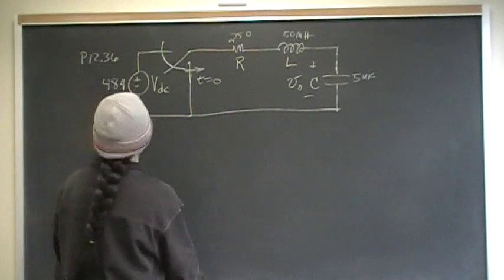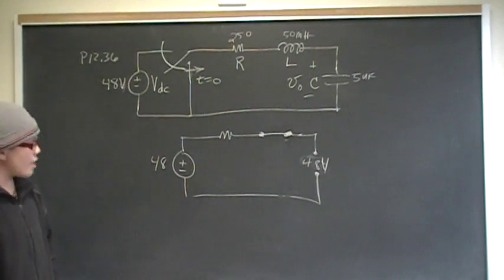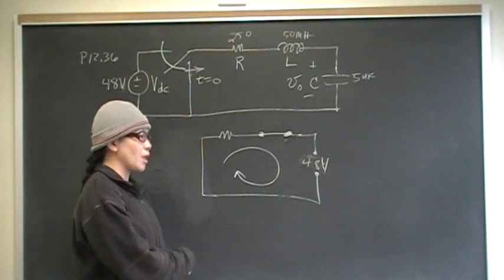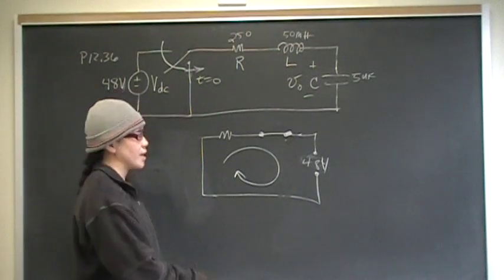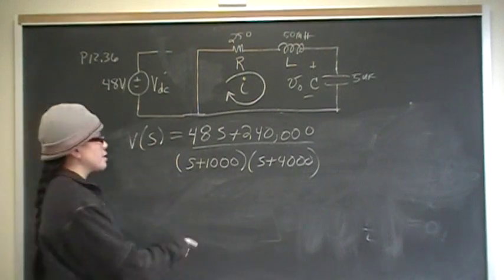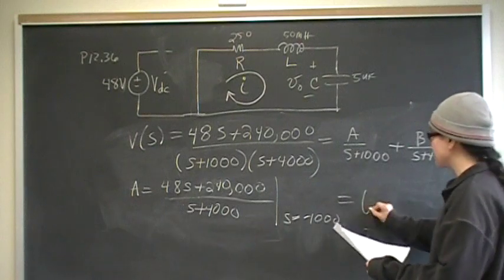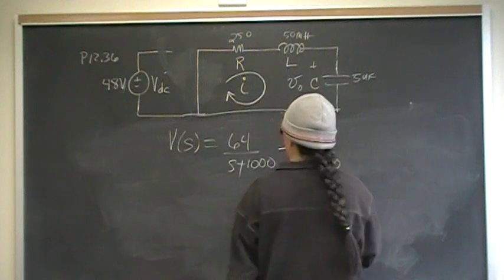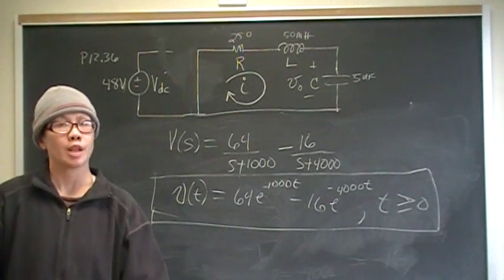Inverse LaPlace Transform P12.36 Nilsson Riedel Electric Circuits 9E Solution